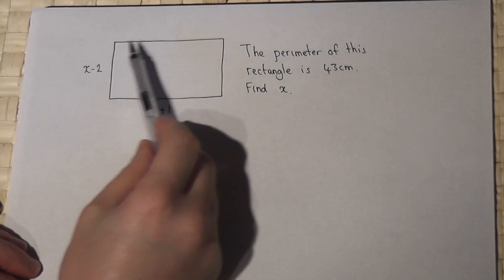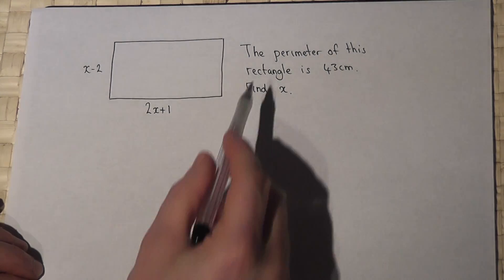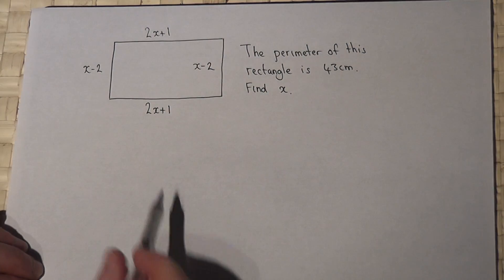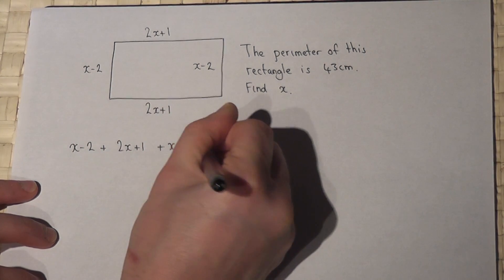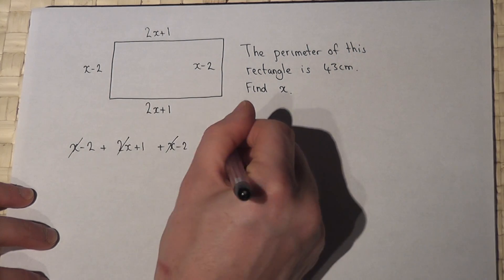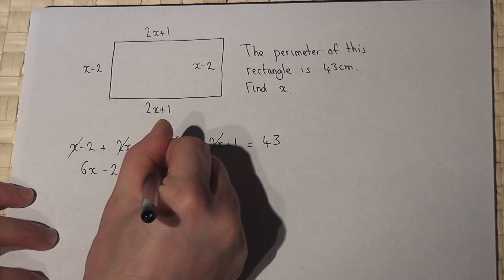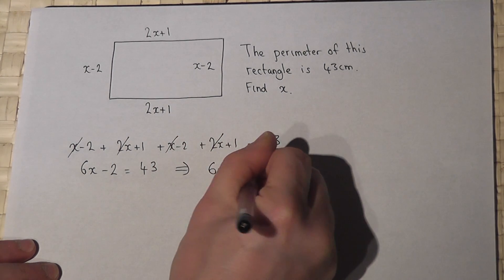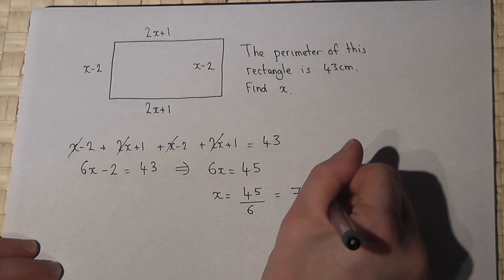Algebra and perimeter : equation solving